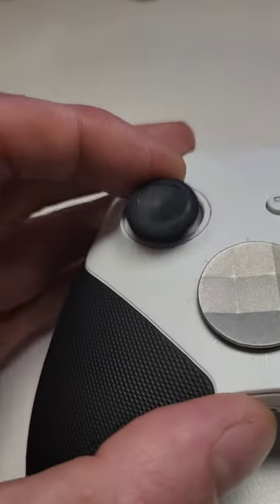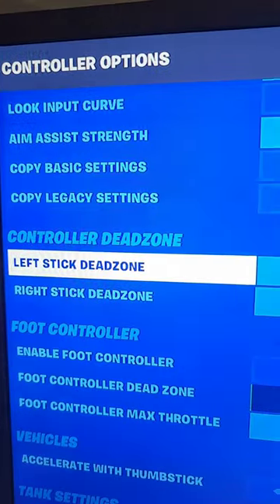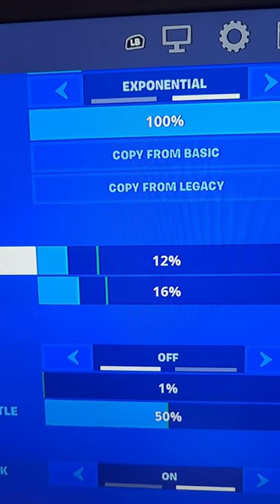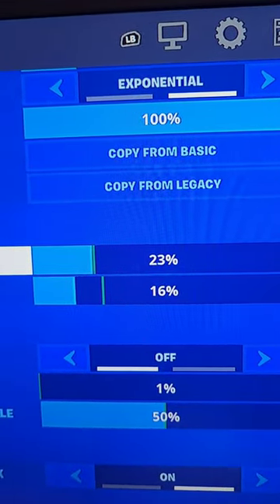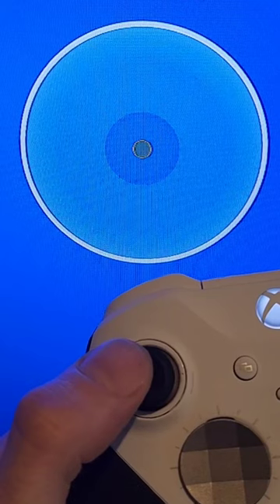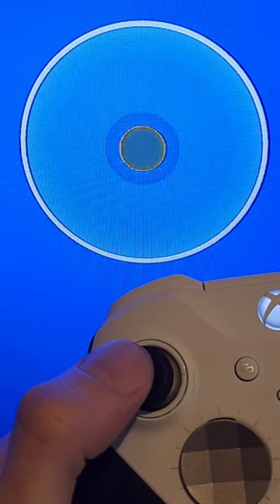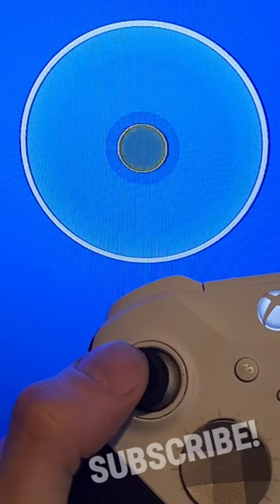easy stick drift fix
This won't fix stick drift but it may get you a little more life out of your controller, before you have no choice but to fix it or replace it. This increases the dead zones, so you have to apply more force to the joystick before it responds. Learn how to fix Stick Drift

Warning: As the stick drift gets worse, with this fix - you will eventually run out of range to move and this becomes ineffective - but it can get you a little bit longer with your controller before it needs fixing or replacing. Hope this helps someone!